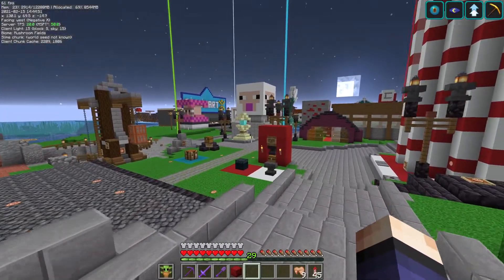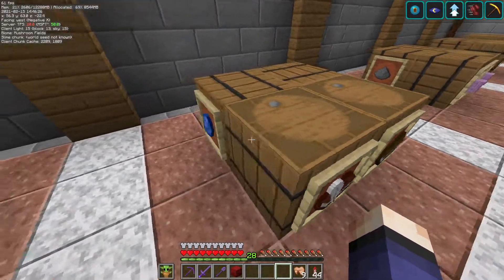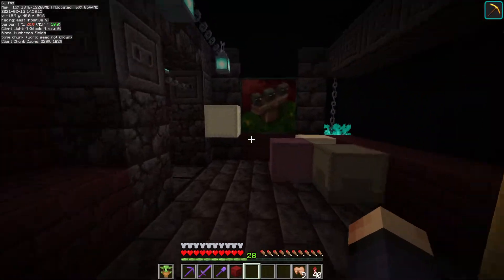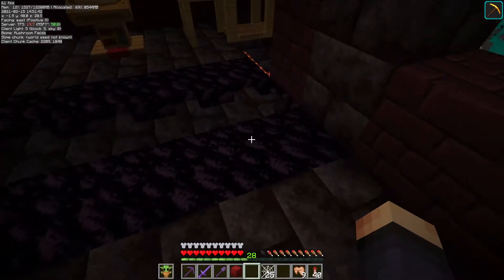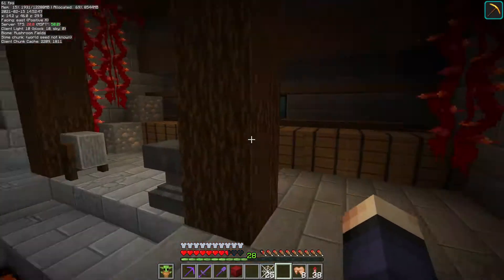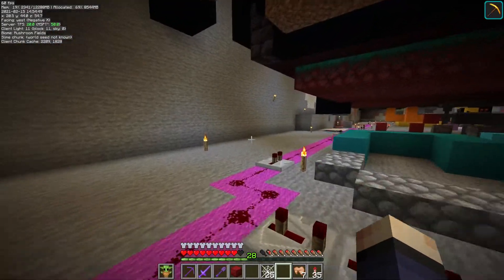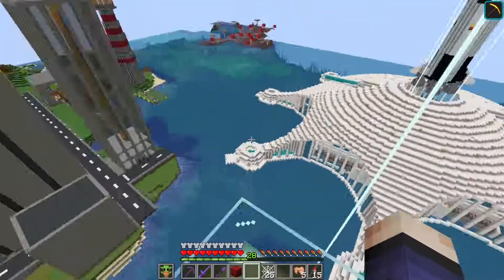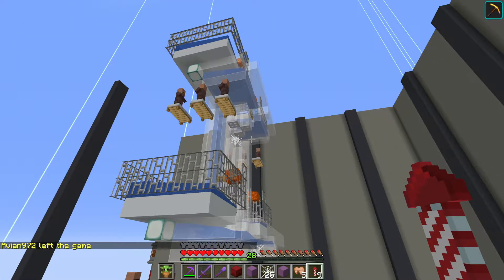Finishing the Labyrinth! - CodeMC SMP Server Tour! - Episode 15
We FINALLY finish our level of the Labyrinth!